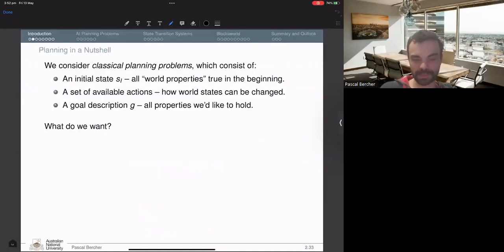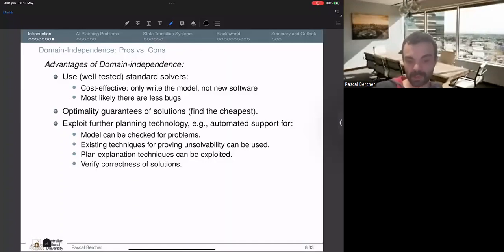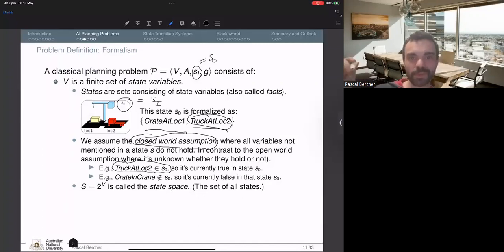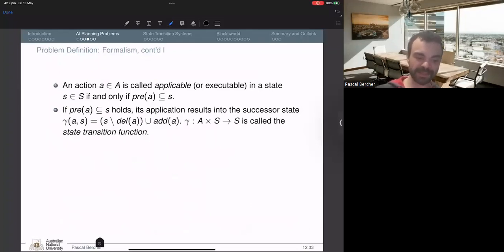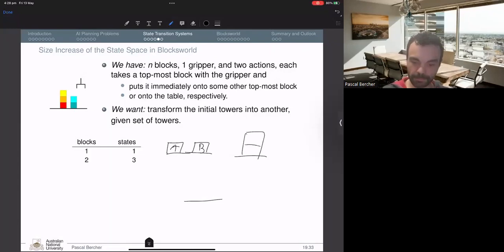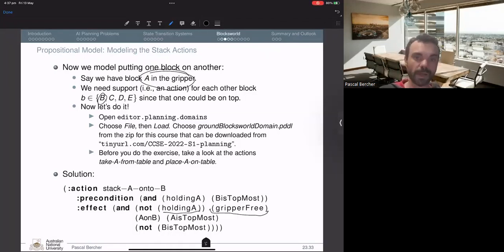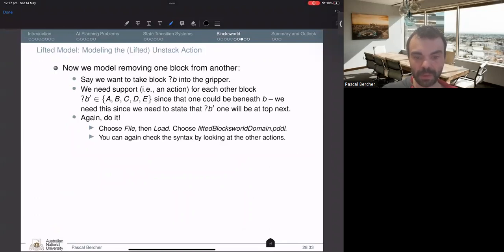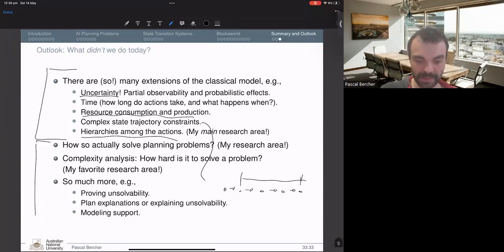Hands-on-Introduction (via PDDL) to Automated Planning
This is a low-level Introduction to Artificial Intelligence Planning, suitable for everybody (including high school students), i.e., no prior knowledge of any kind is required!

The first 40 minutes are just one long AI Planning lecture

The remaining 25 minutes are hands-on exercises, where you learn to model AI planning problems via PDDL. You are instructed to use an online modeling tool to complete partially available models. You are supposed to pause the video at those places to do the exercises. (So if you are only about learning PDDL and have a basic understanding of AI planning already, you can directly jump to 39:50)

The required material is mentioned in the slides (as tinyURLs), but you can also find it here:

In case you don't want to hear me speak (I don't blame you! :)), you find the slides here: